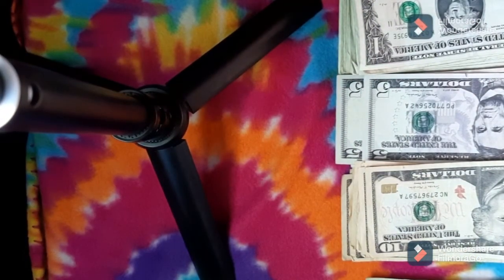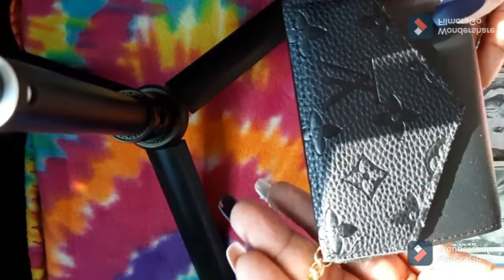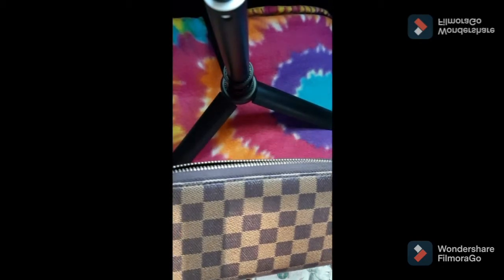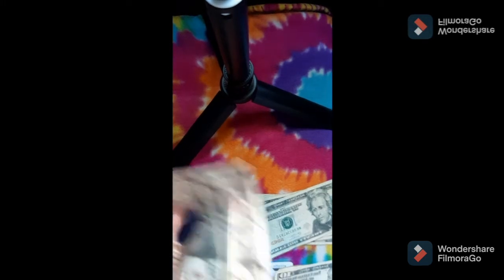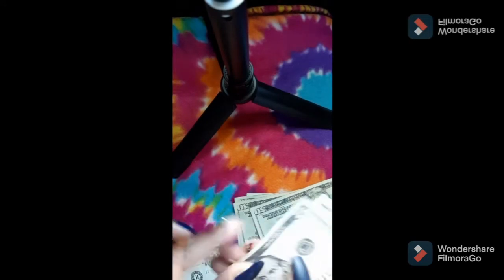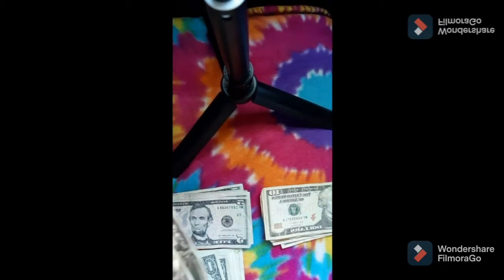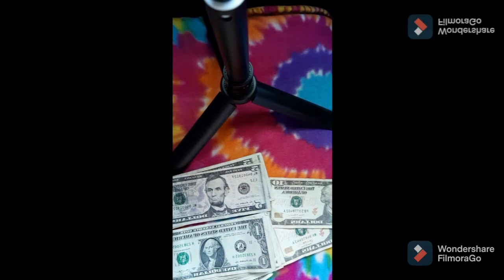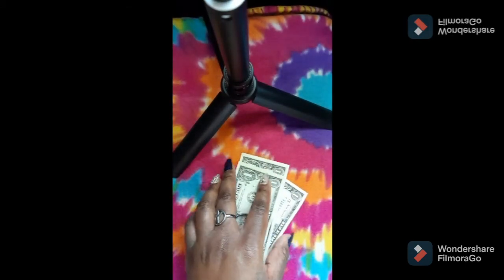May 2021 Cash Envelope Stuffing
Pardon the bloopers ❤